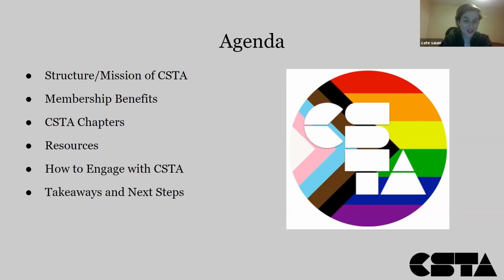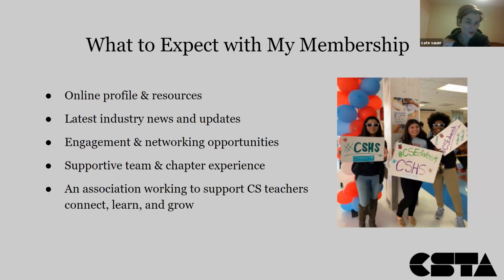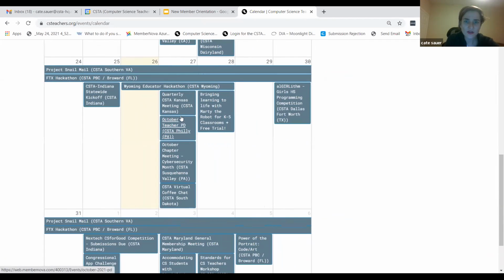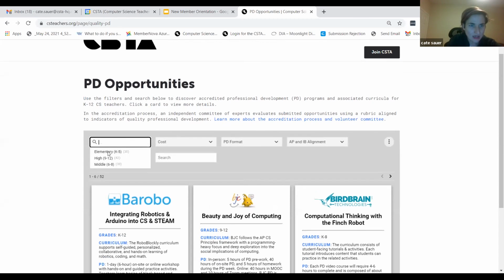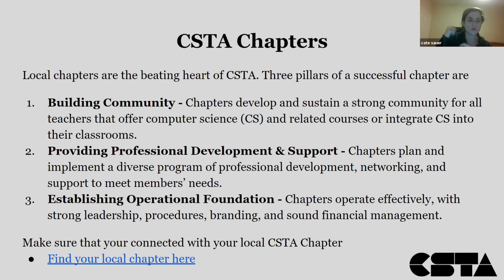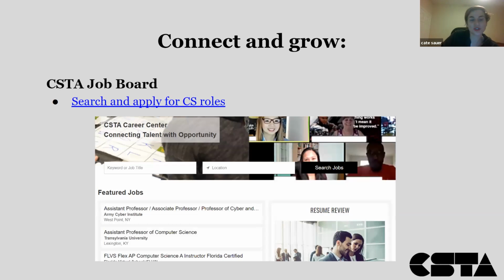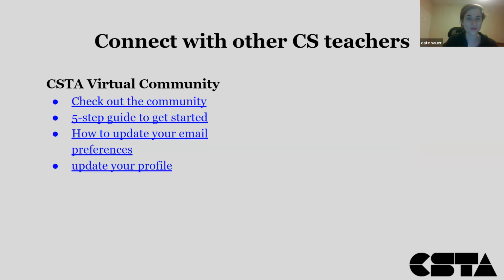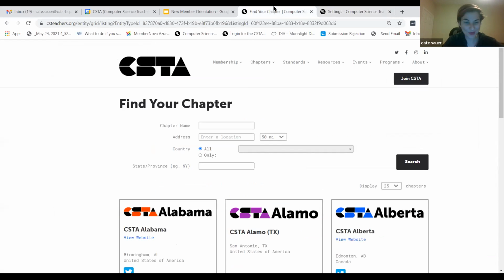October 2021 New Member Orientation